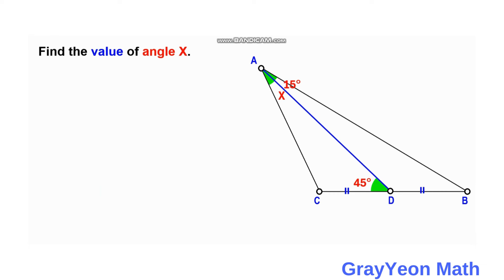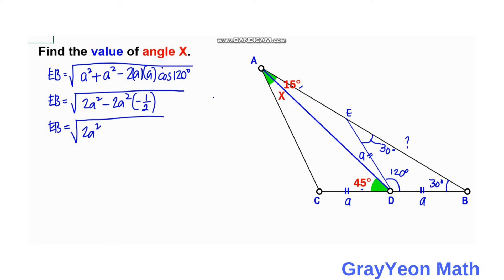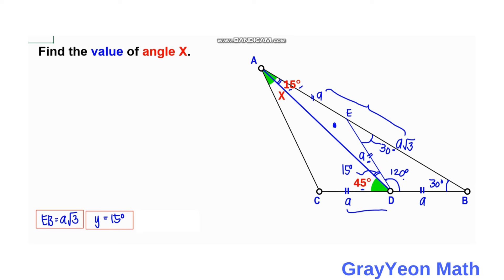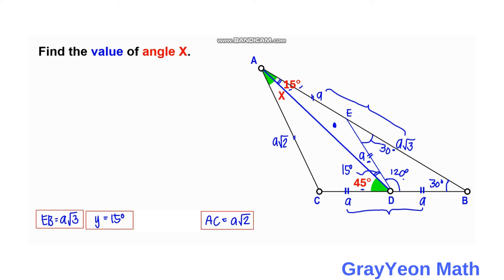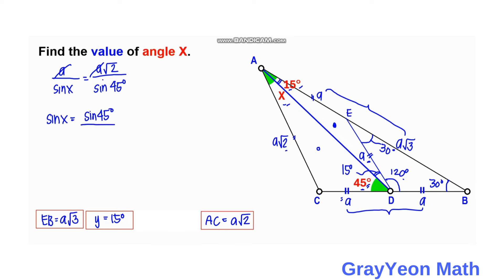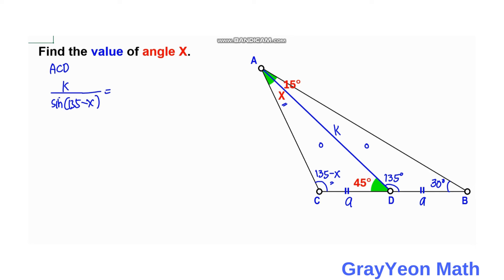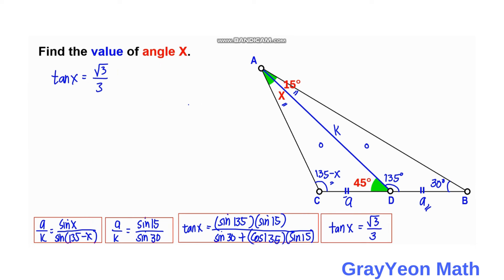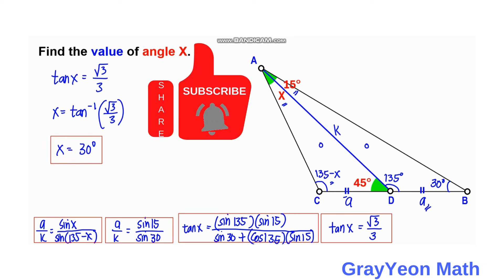FInd the value of angle X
Find the value of the angle X

grayyeonmath
Important Geometry skills explained
Rectangles
circles
Right Triangle
ratio
geometry
Find the length X
quadratic equations
completing the squares,quadratic equations
algebra
maths
line segment
midsegment theorem
brian mclogan
area
find the length
satmath
midpoint
length
width
triangles
similar triangles
math
igko
right triangles
mathematics
gre
premath
ixl
prmo

completing the squares,
pythagoreantheoremproblem solving,
pythagorean theorem word problems,